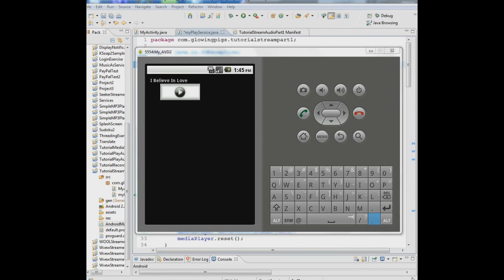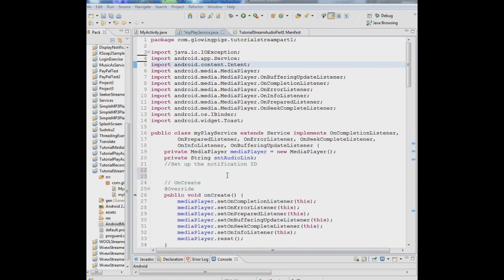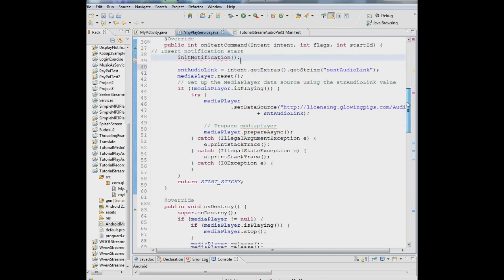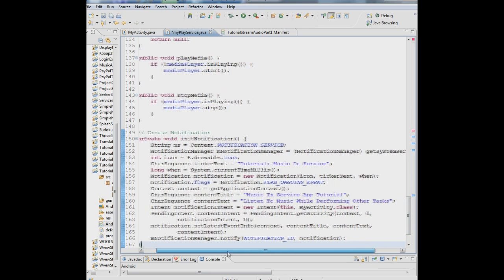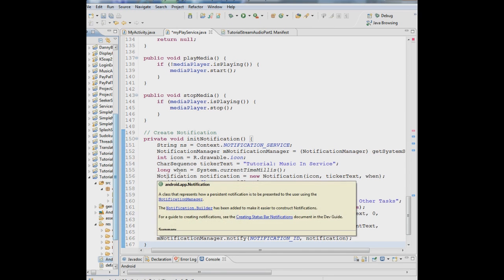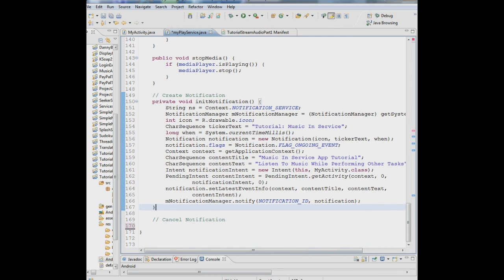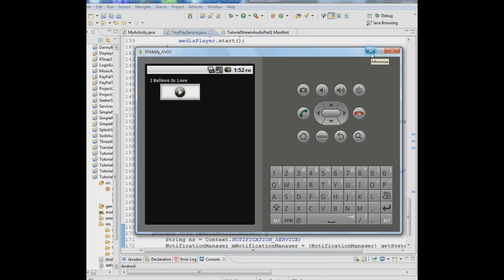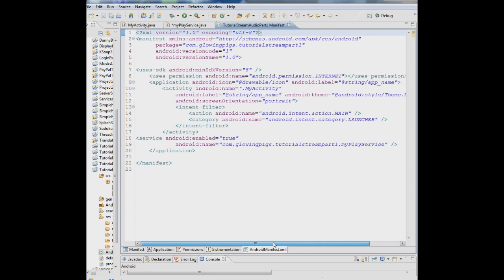Android Tutorial 3 - Adding A Notification To Your Music Service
The third in a series of tutorials on how to code an app that streams music in a service. This tutorial adds a notification that displays when the service is running and is removed when the service ends.